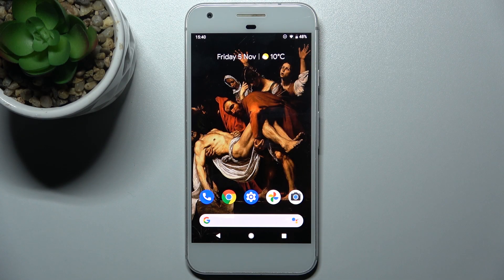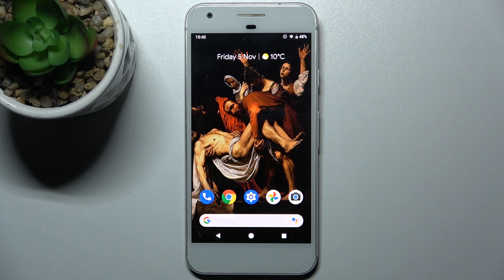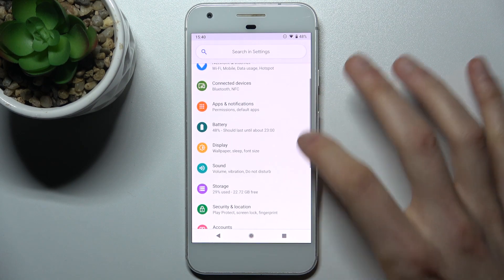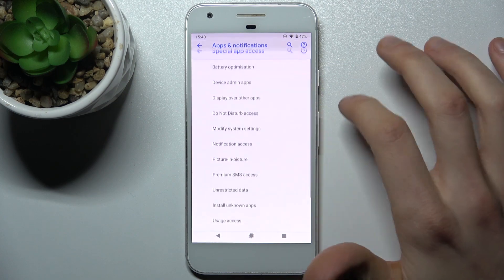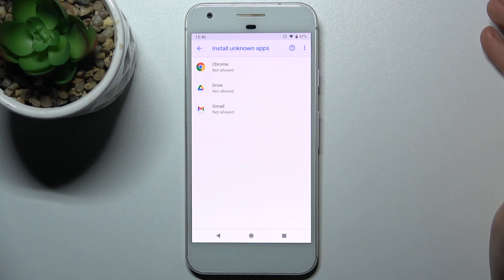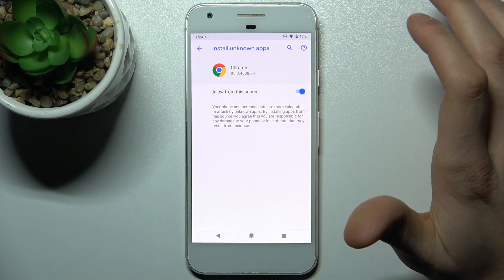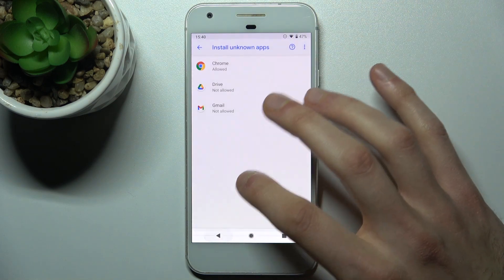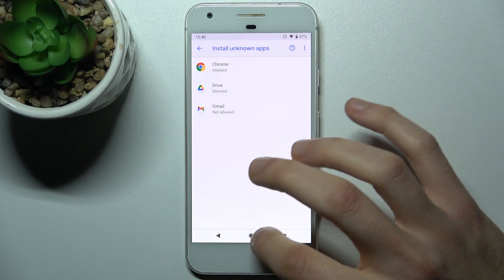How to Enable Unknown Sources in GOOGLE Pixel – Allow App Installation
Have you ever thought that you could install apps from sources other than the Google Play Store? See the attached guide if you want to learn how to get apps from unknown sources on GOOGLE Pixel. Let's learn how you can install and download apps from unknown sources (for example, from your web browser) on your GOOGLE Pixel. Just make sure you download apps only from trusted sources!